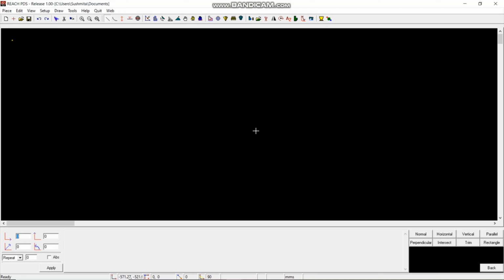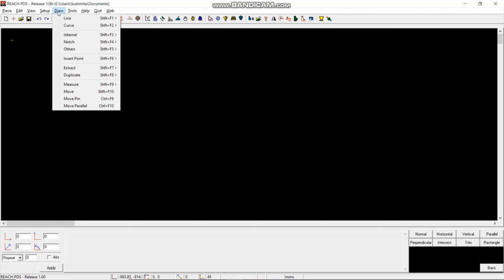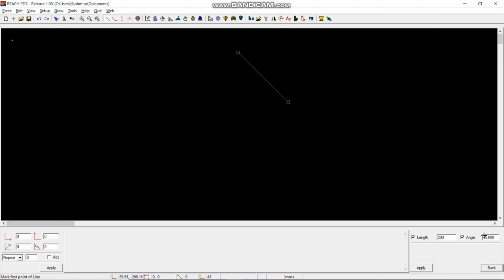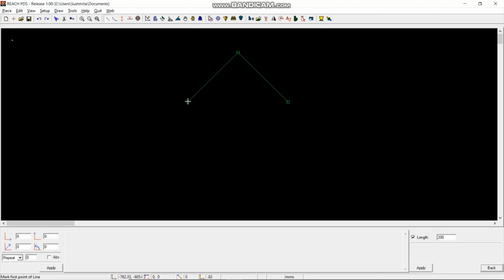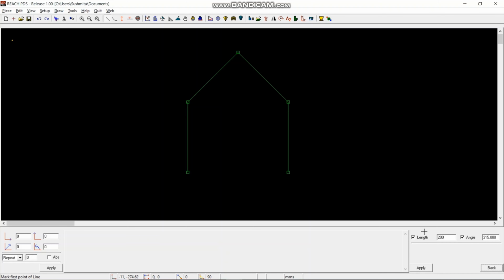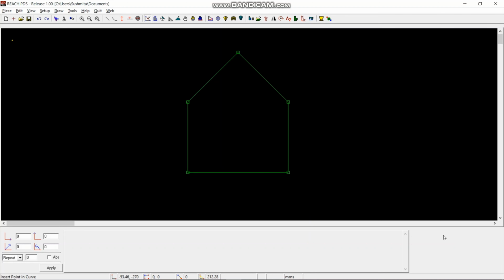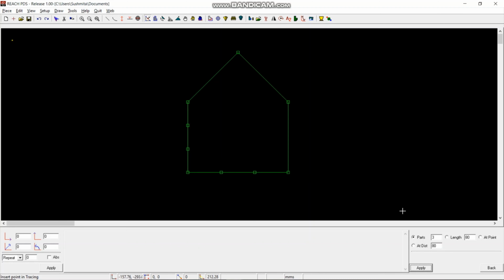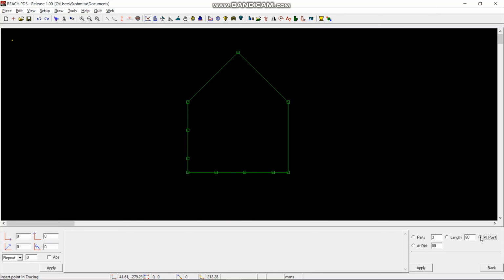In Tracing Insert Point